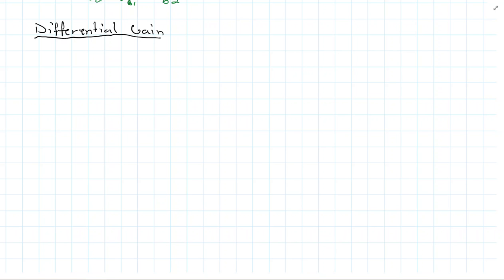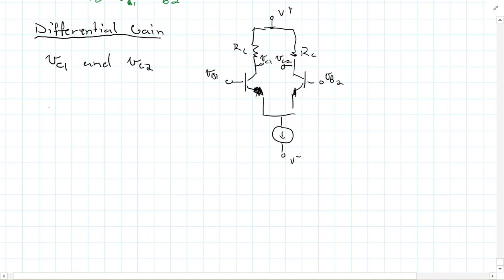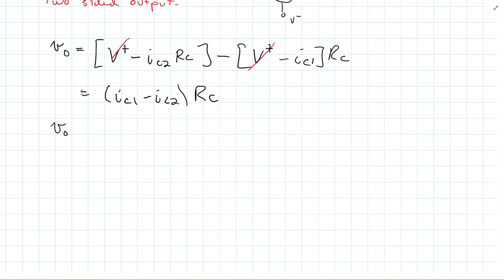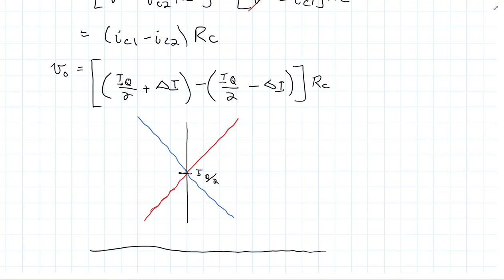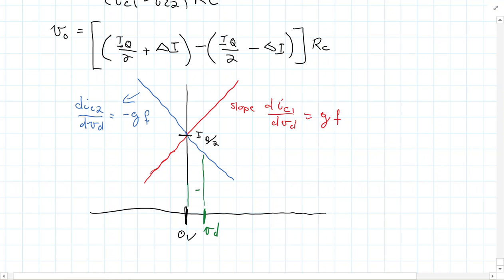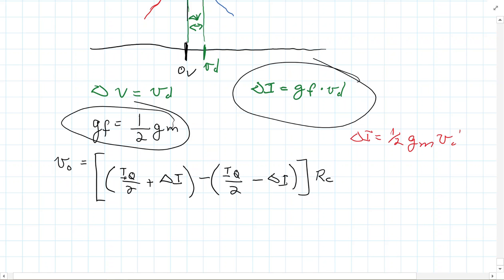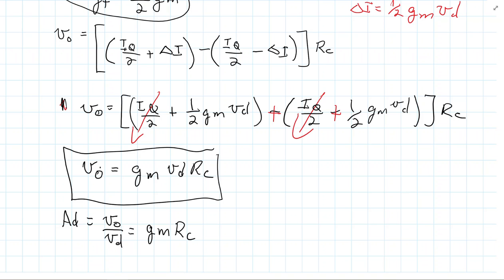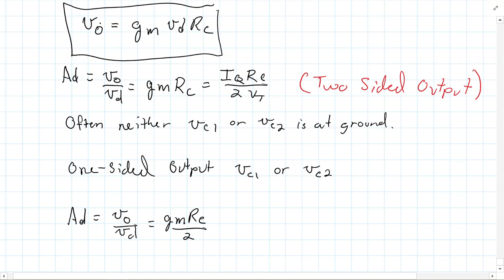EE3220 Lesson13 DiffAmpDC2